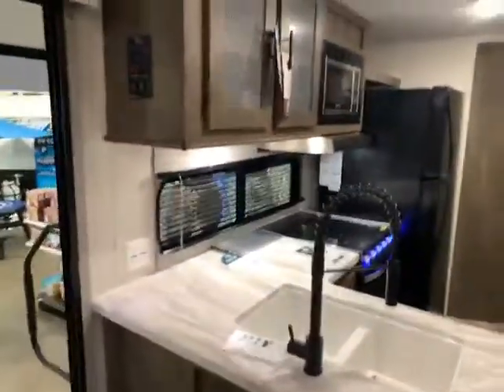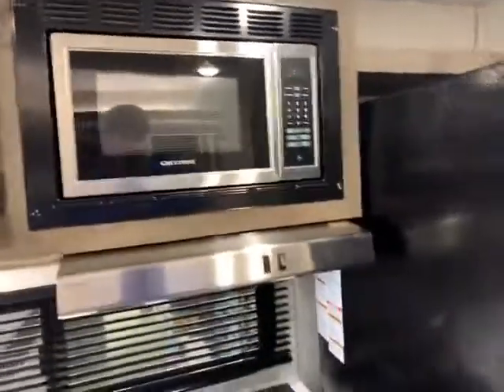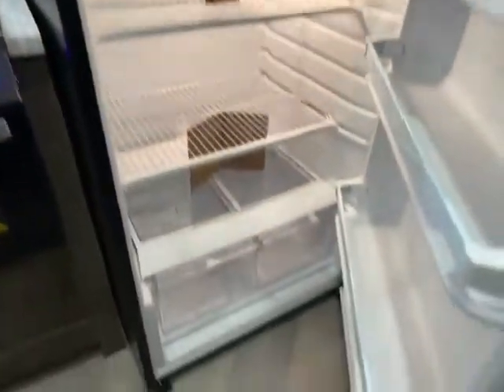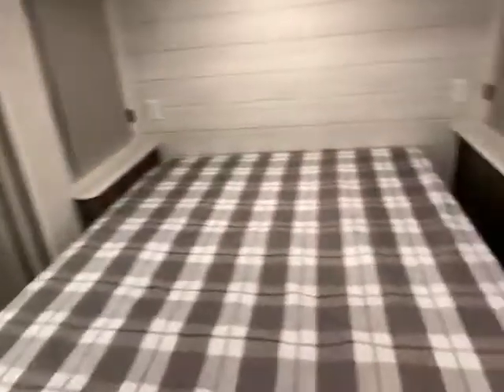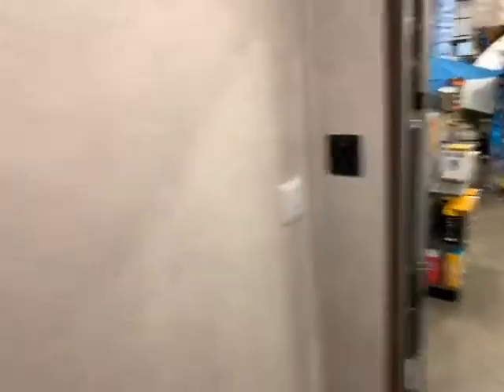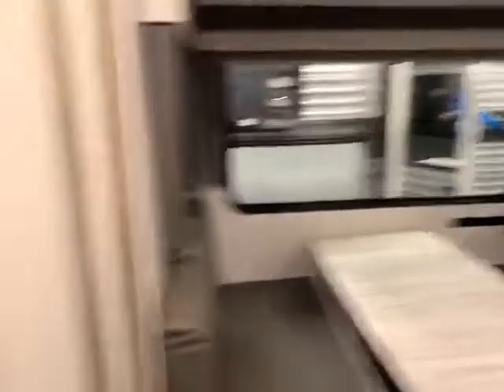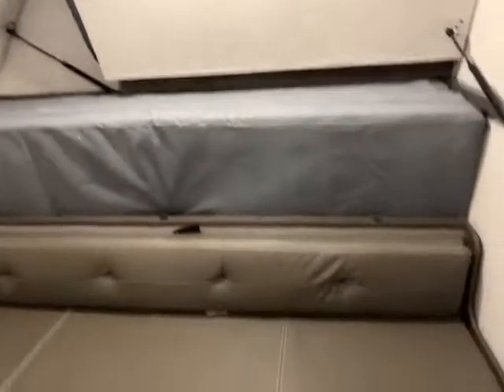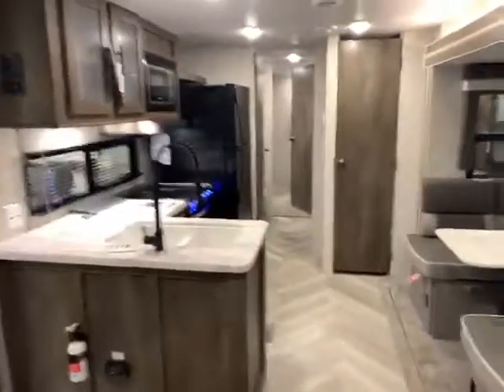2021 SALEM 36VBDS INSIDE TRAVEL TRAILER, BUNKS, BED ON SLIDE, PATIO DOOR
TAKE A LOOK INSIDE ONE OF OUR MOST VERSATILE CAMPERS. SOMETHING FOR EVERYONE!

BIG BEN
GANDER RV